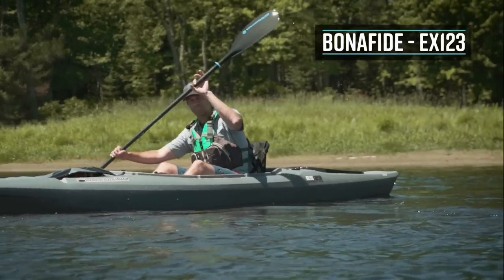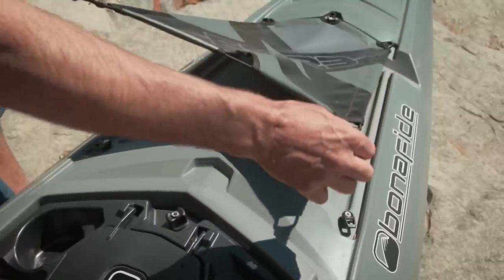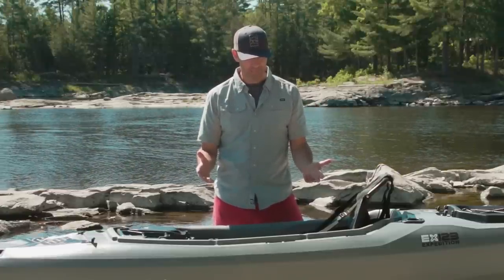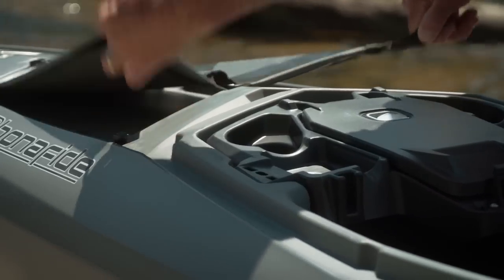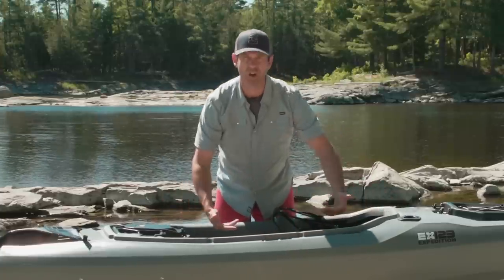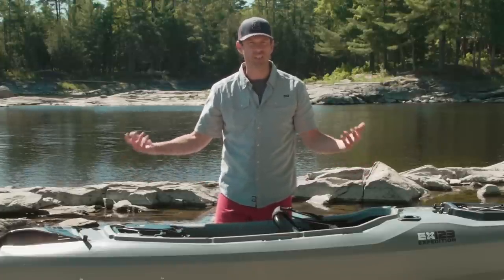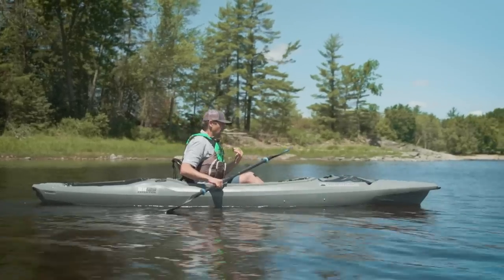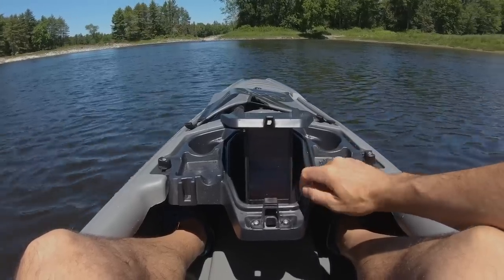A Kayak You Could Sleep In? Kayak Review | Bonafide EX123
A kayak's stability usually comes at the cost of performance.  Bonafide thinks they've solved that issue with a kayak that offers unrivaled stability and performance.  Too good to be true?  Watch to find out.

Take a free online US Coast Guard Safety Course for canoeing, kayaking, and stand up paddling (SUP)